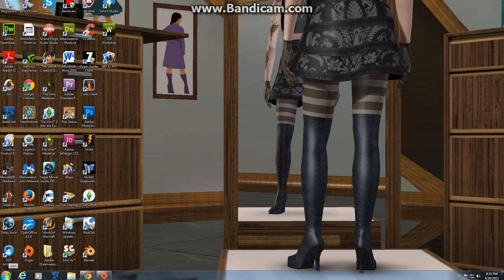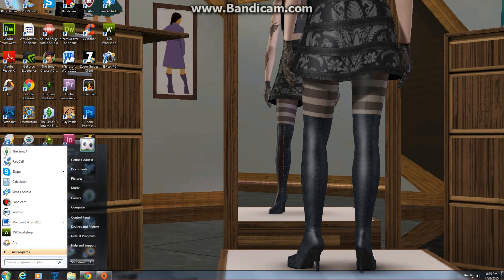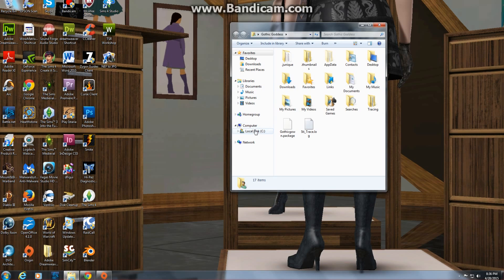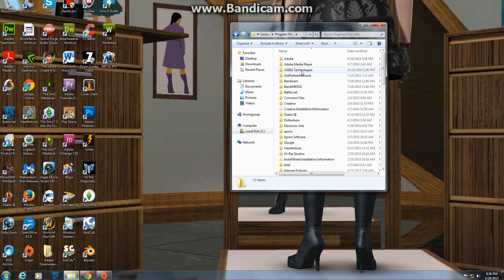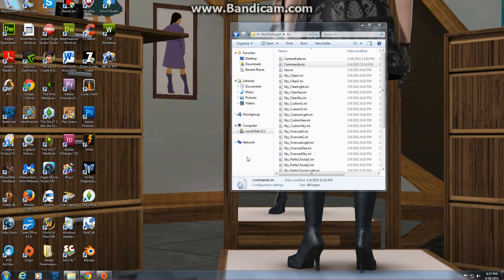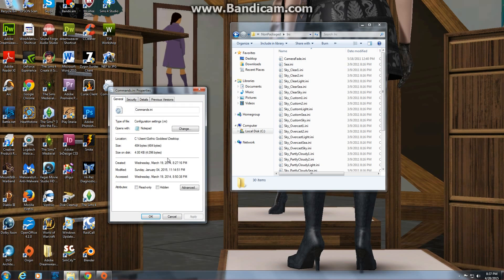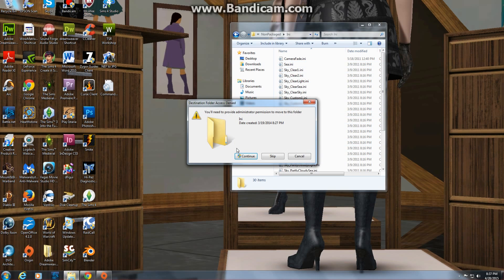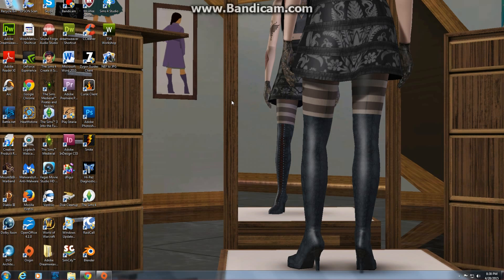How to Enable Testing Cheats for Sims Medieval manually (Windows 7)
This is how to enable the testing cheats for Sims Medieval if you do not hbave the icon on your desktop or can not get to it any other way ;) Here is how to manually get to it

I just upgraded to Windows 10...finally! lol anyways,.  If you have windows 10. that information will be considered outdated for you! I will work on getting a video updated for Windows 10 users :) YOu do have a commands.ini, it is just a different path to get to it!